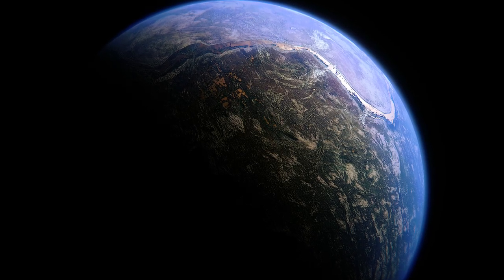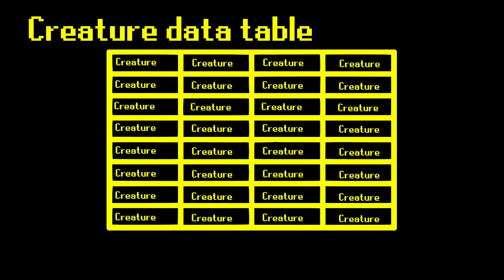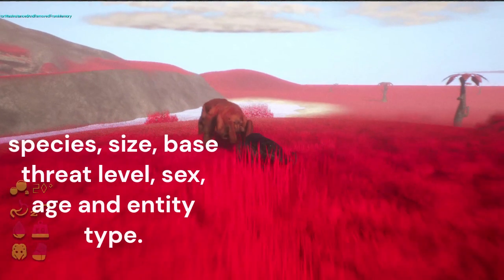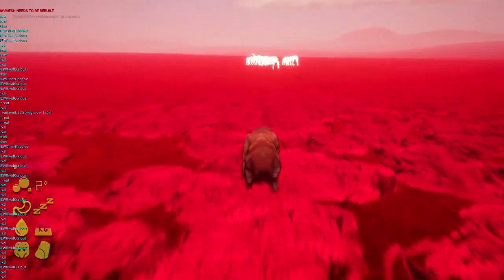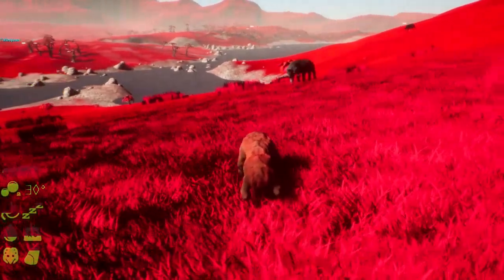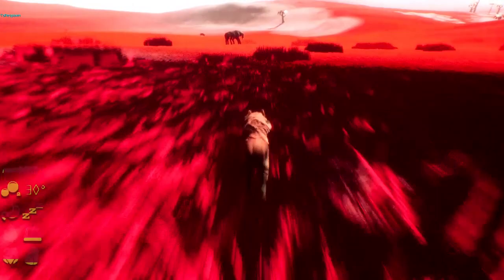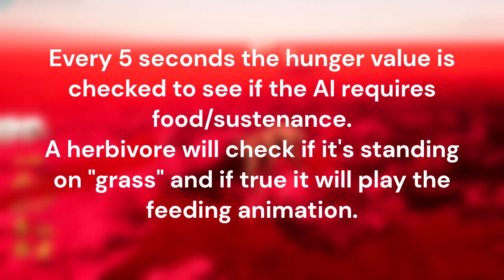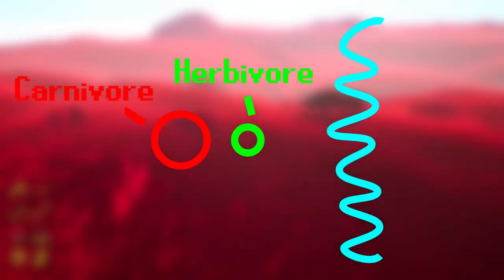Creature Behavioural Systems - Devlog 2(Alien Biospheres game)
Sorry this videos taken so long to come out and another apology for the hiatus coming soon to the channel , dont worry the alien biospheres game tira deep in the wild shall still be in development just no new uploads for some time.

thank you all for reading sub or scrub